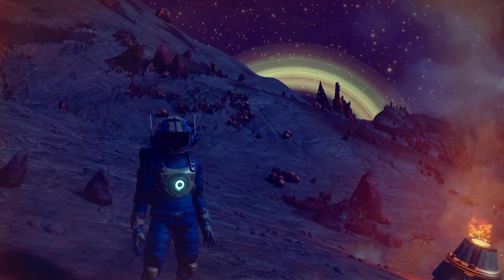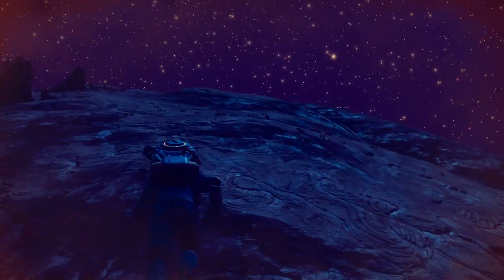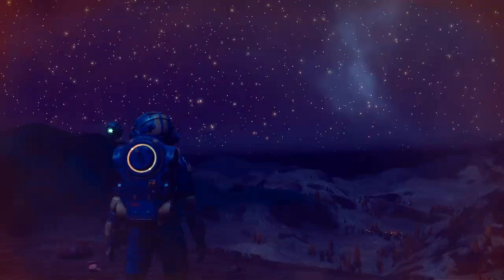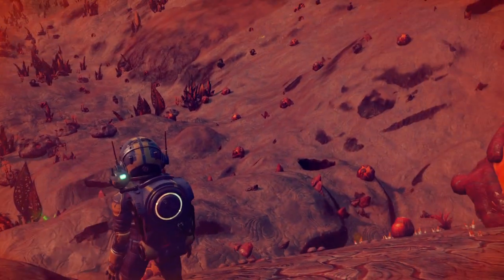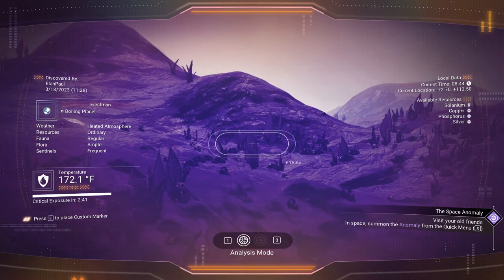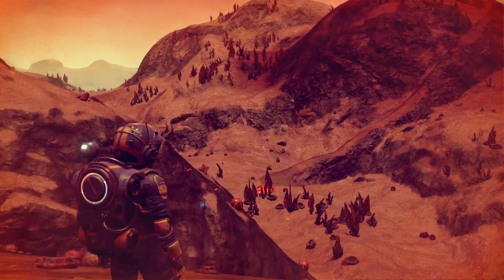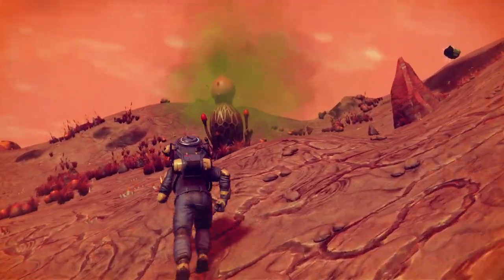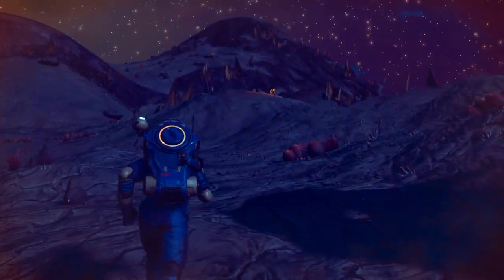Impossible Mission Challenge! No Hud/No Starter Ship/Ultra-Permadeath S2E17 - No Man's Sky NMS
Season 2, Episode 17: Decision Time!

Welcome to the Impossible Mission Challenge- featuring No Starter Ship, all the settings are set to maximum difficulty - and locked there!  On top of that, we turn off the HUD, which means you can't see ANY items, any buildings, and no compass.  Basically, you can only see what is in your vicinity and you have to hope you come across what you need- and hope you don't get turned around.

Closing in on the 9th hour- I have decided in this episode to start following the ships and their trails in the hopes of finding something.  Basically what I should have done from the start. I do get a little turned around at first, but let's see what happens...